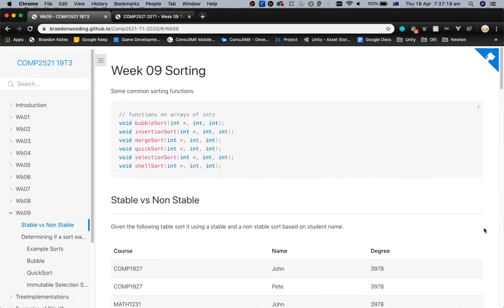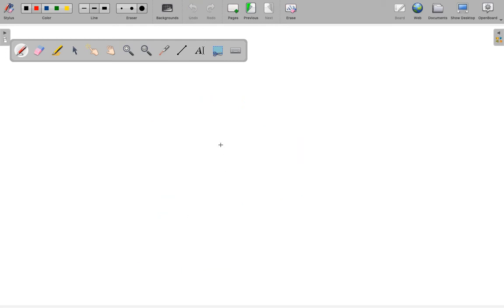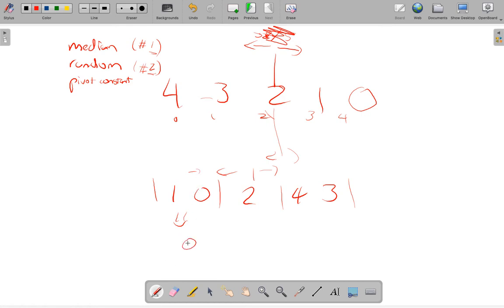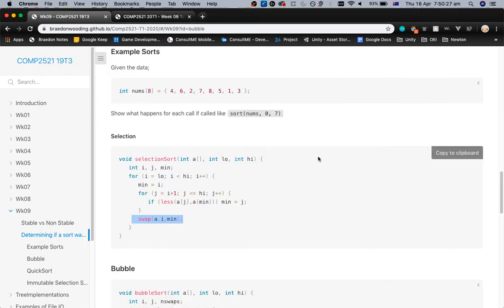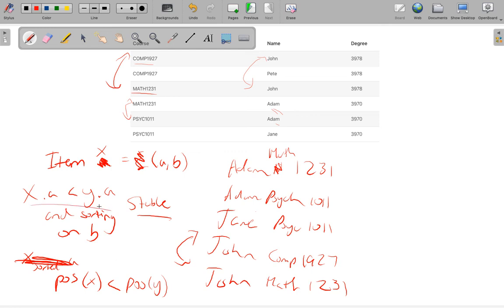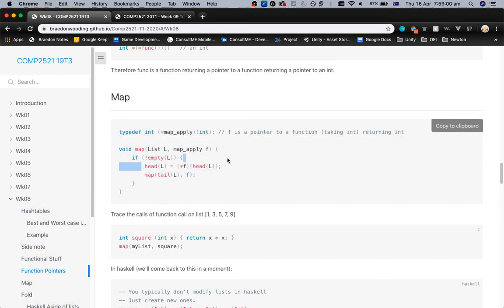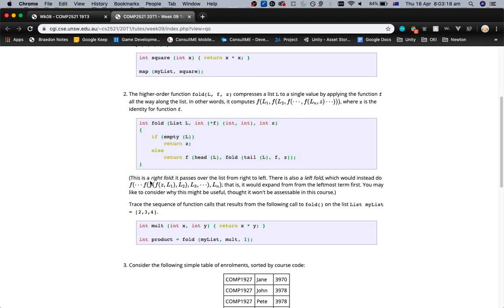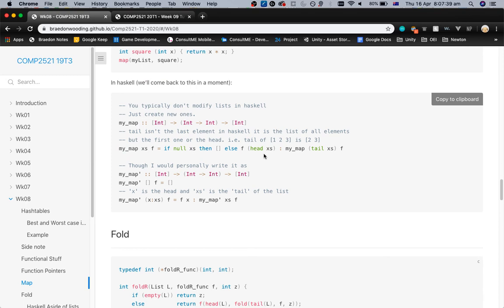Tute 9 COMP2521 2020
I didn't go into Haskell in the end.  I'll release that as a separate video.

Because it's not assessable.